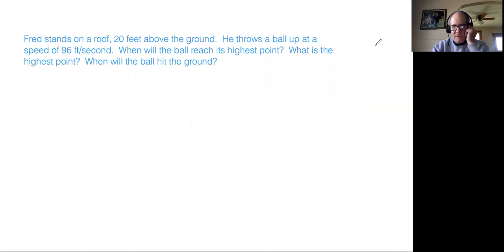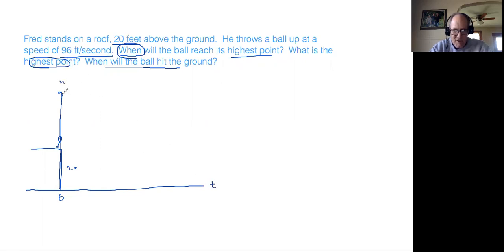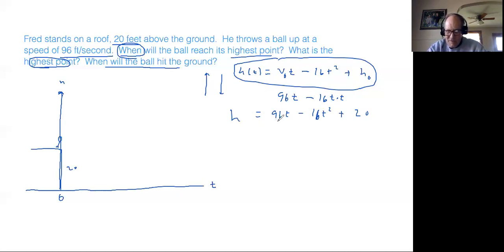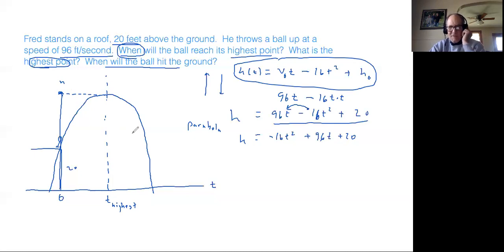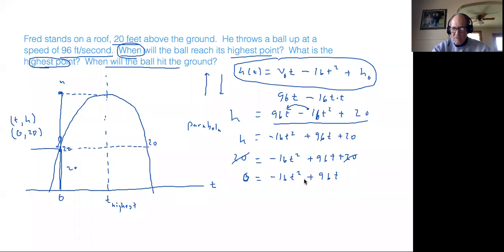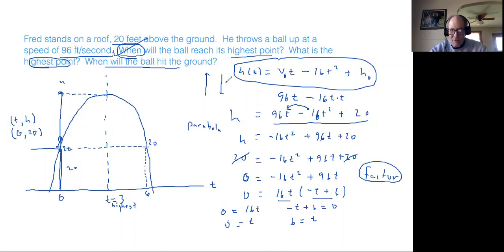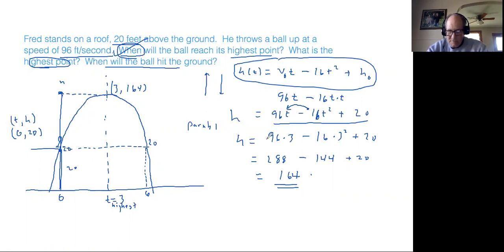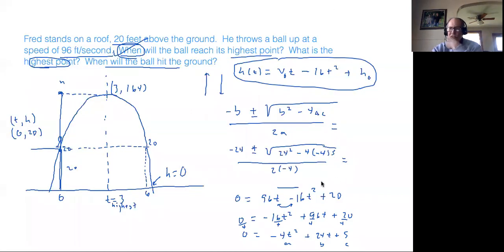ball in the air problem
A look at the typical "person stands on the roof and throws ball in the air problem."  Common in algebra, college algebra, and algebra 2.  Usually you are asked to find the highest point and when the ball hits the ground.  I show you how to find using parabola and quadratic ideas, not calculus.  I also explain the underlying formula.